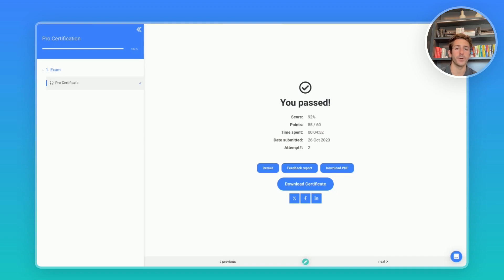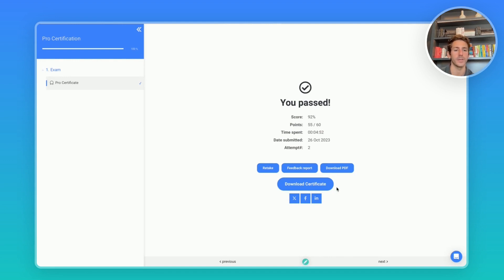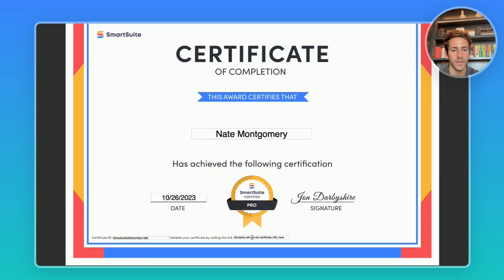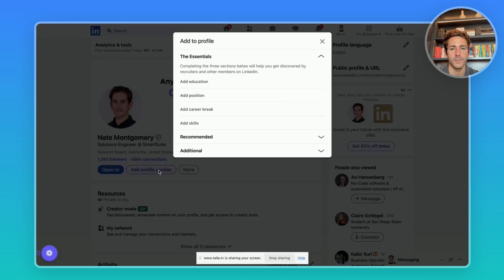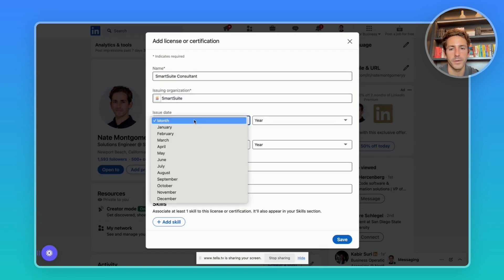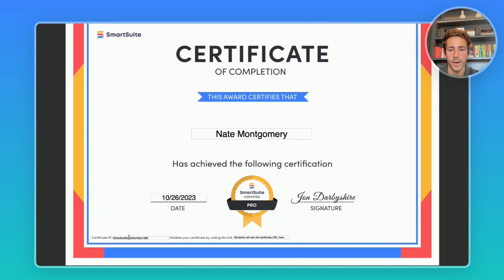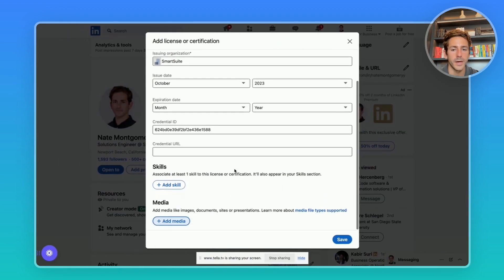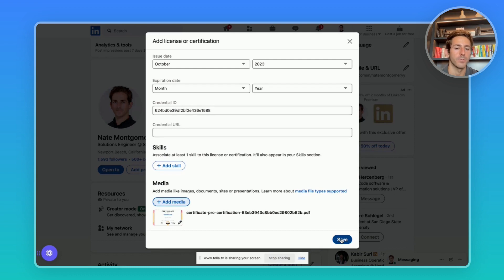How to Add Your SmartSuite Certification PDF to Your LinkedIn Profile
Please note that Certifications expire 2 years from date of achievement